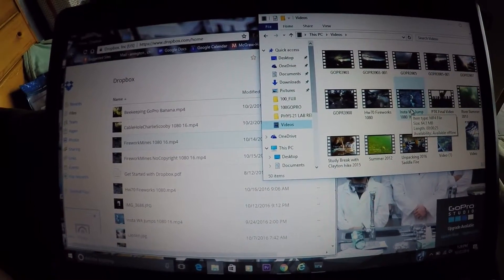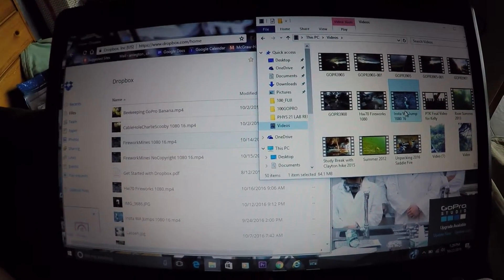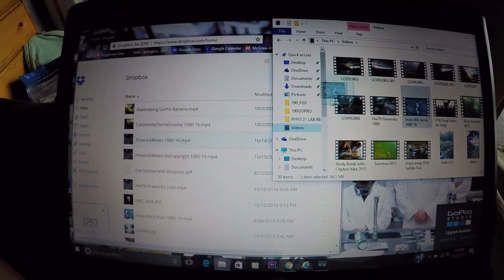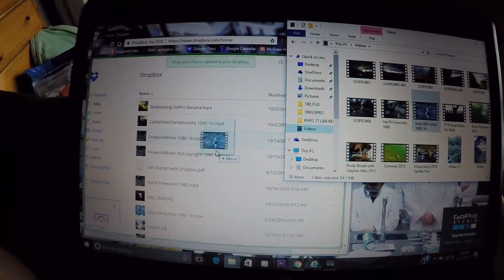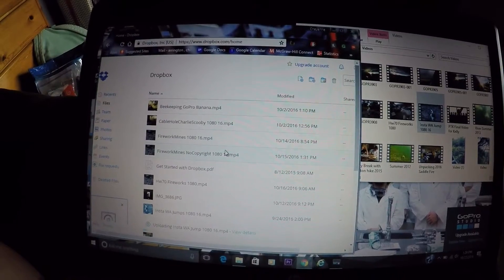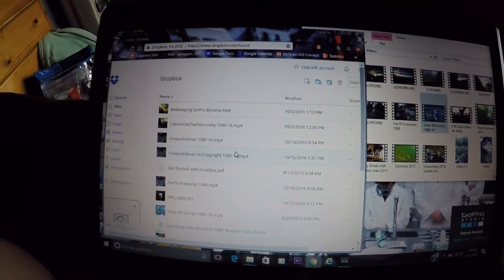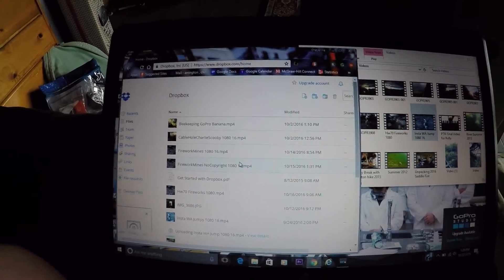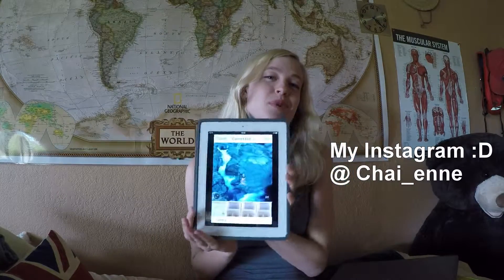Upload Videos from Computer to Instagram - Fast and Easy!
How to quickly and easily upload your videos from your computer to Instagram with Dropbox! While still saving your HD Quality! Yay!
1) Download Dropbox to your computer
2) Download Dropbox app to smartphone
3) Drag your desired video from desktop folder to Dropbox
4) Open Dropbox on your Smartphone/device and save to your camera roll
5) Upload to Instagram!! Done!! Happy Uploading!

Every time I get a follow, it lights up my screen and makes my day! @ chai_enne